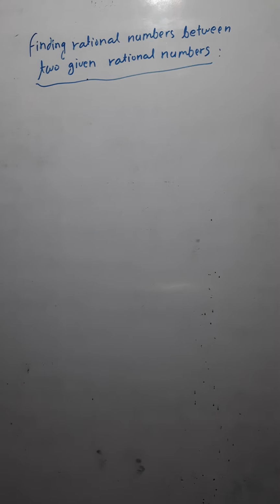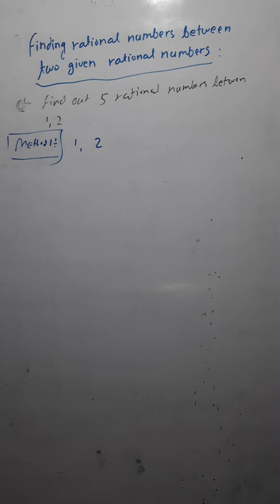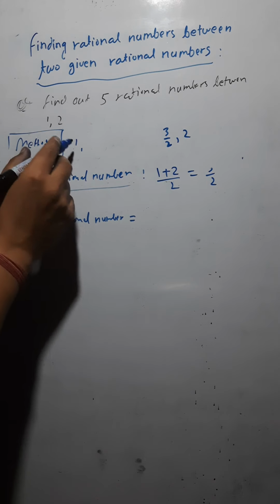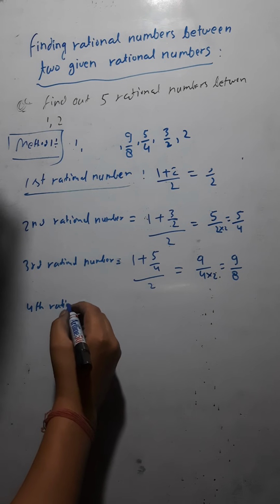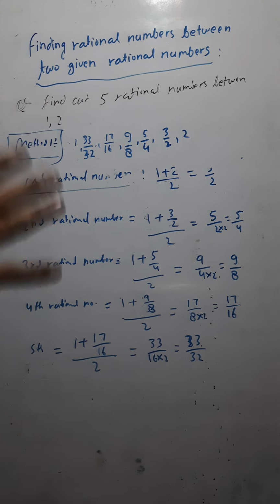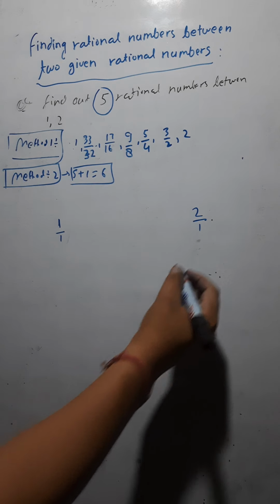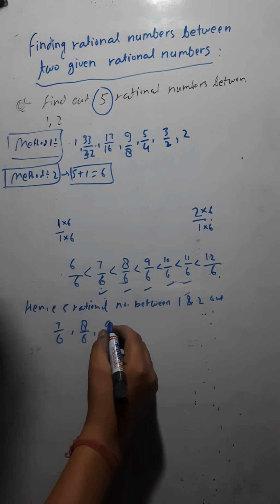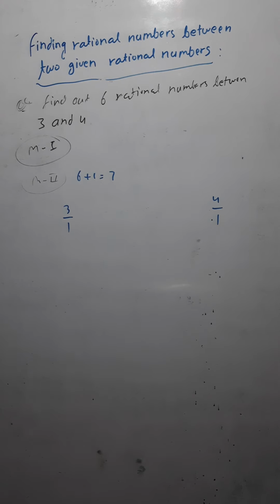Mathematics for Class 9th, Chapter 1, Number System,Part 3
how to find out rational numbers between two given rational numbers

method 1,

method 2